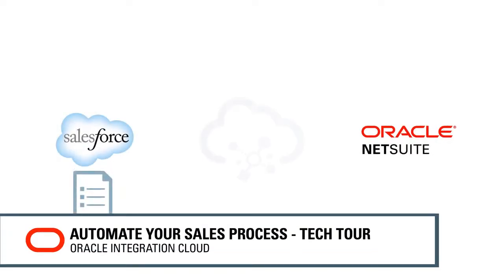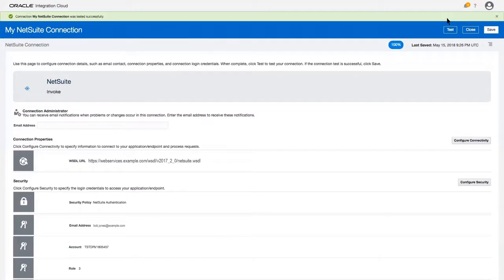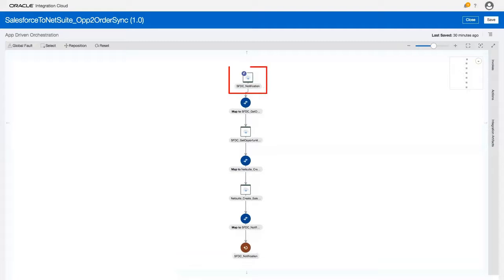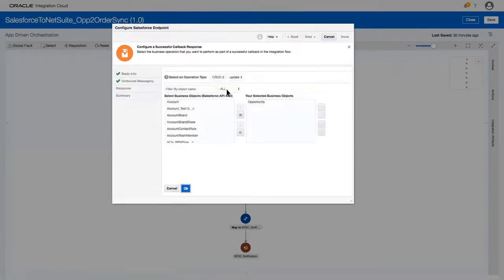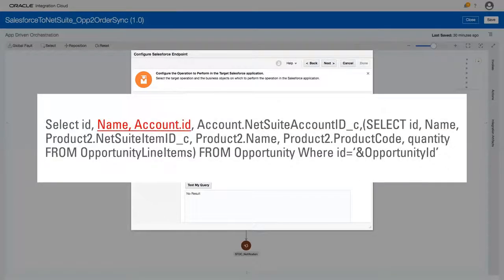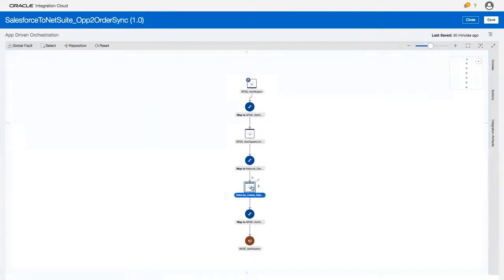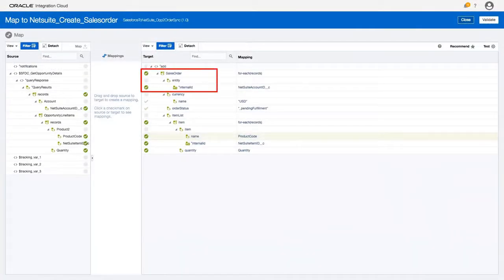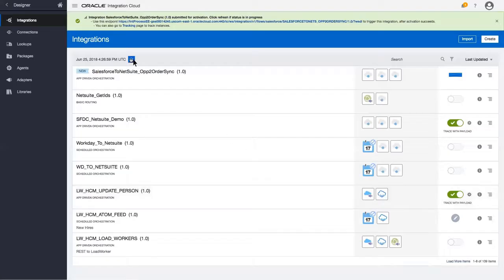Automate Your Sales Process Tech Tour